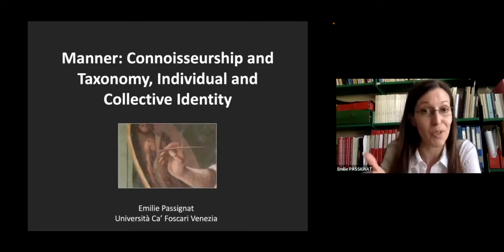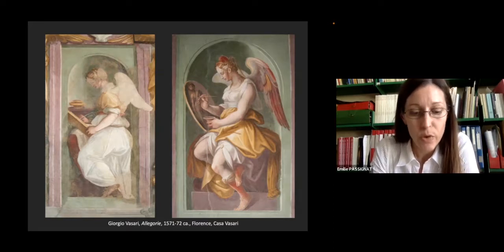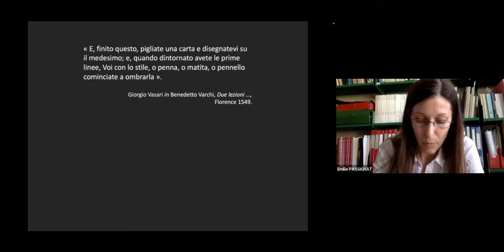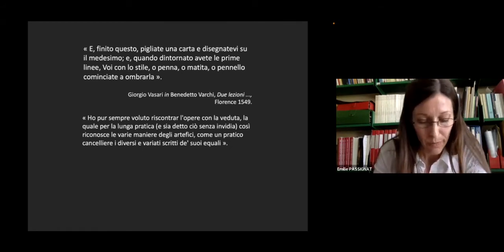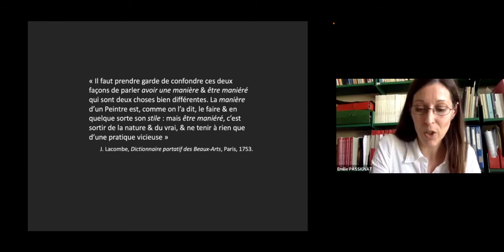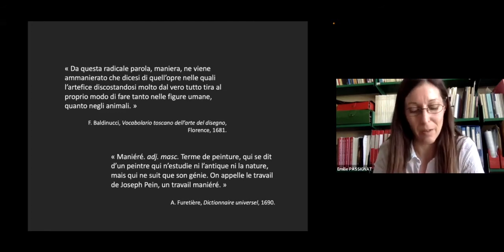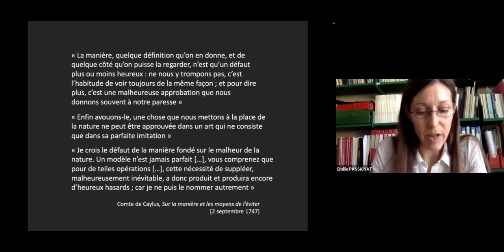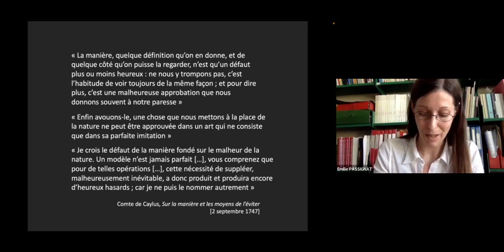Passignat - Manner: Connoisseurship and Taxonomy, Individual and Collective Identity (22 May 2022)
The word "Mannerism" is relatively recent in the vocabulary of art history: it appears in Italy during the first half of the nineteenth century. Though it can be useful to elaborate the periodization of arts, Robert Rosenblum has rightly referred to period markers as “semantic straitjackets”, considering these tools hard to tolerate as well as quite impossible to reject. “Mannerism” has a meaning deeply stigmatized and often pejorative inherited from previous centuries, due to the evolution of the use of the term Maniera in the art theory and criticism. The purpose of this paper is thus to focus on some significant aspects of the history of “Maniera”, by giving some new considerations on this key term of the artistic vocabulary. This will aim to present some reflections on the adoption of the term “Maniera” in the artistic literature of the 16th Century, to highlight some underlying theoretical problems that have so far been much too neglected. Above all, “Maniera” was intrinsically linked to the notion of imitation and has been particularly involved in the gradual emergence of the concept of school, since its apparent polysemy follows from the declination at different scales of what is specific to the individual and collective artistic identity, in space, in time and in the choice of models.